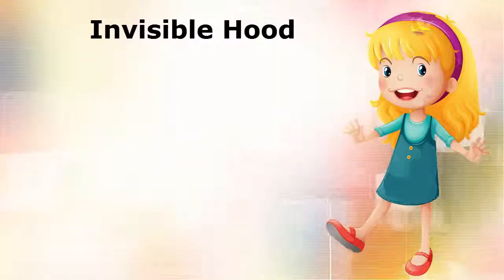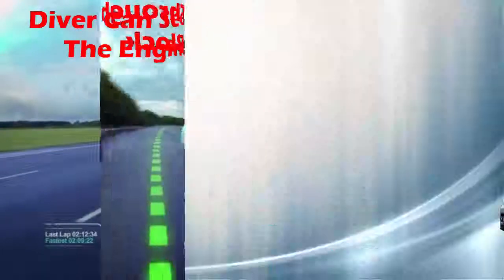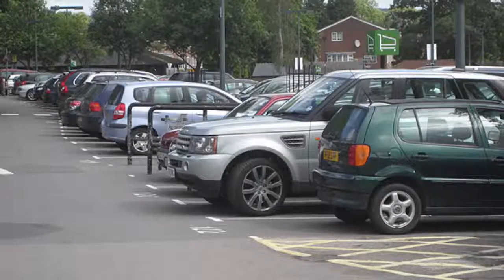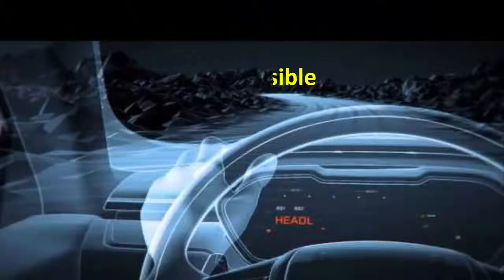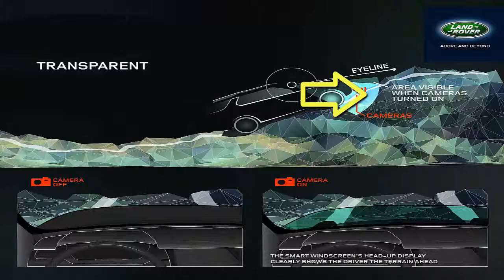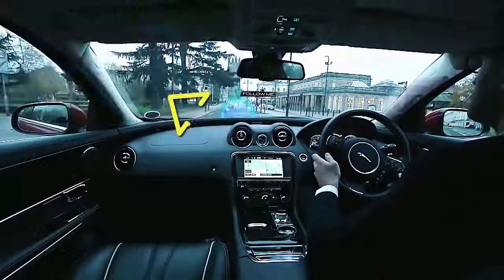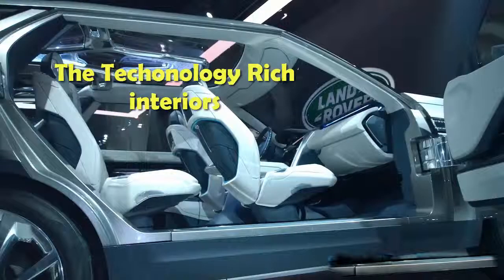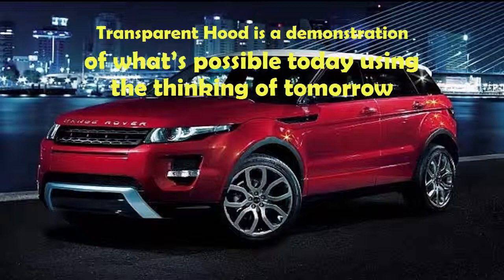Invisible Hood Of Land Rover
The video describes the invisible hood of Land Rover creating buzz among the car lovers. Driver can see through the engine with heads-up display on the windscreen showing the ground beneath the car using cameras. The video features how it really works that ensures the driver to progress over any terrain, Exterior and interior looks, Terrain response system, Smart glass system and the high eye-tracing sensors and GPS locators. This advanced technology makes the car virtually invisible.